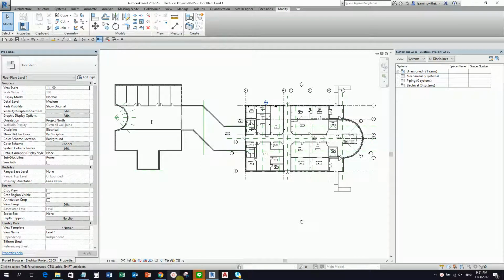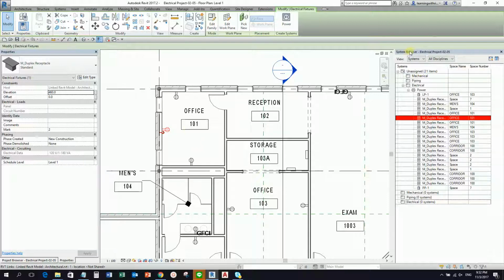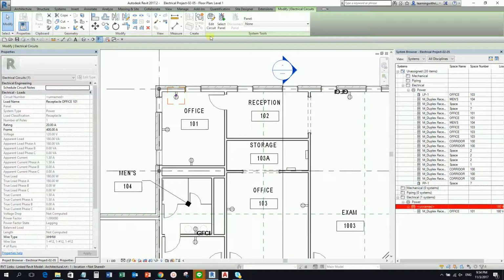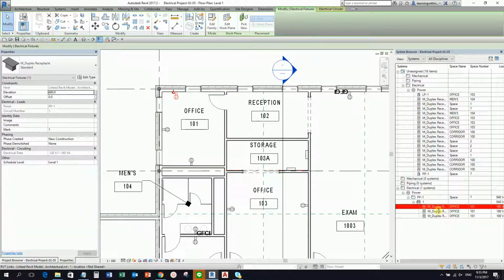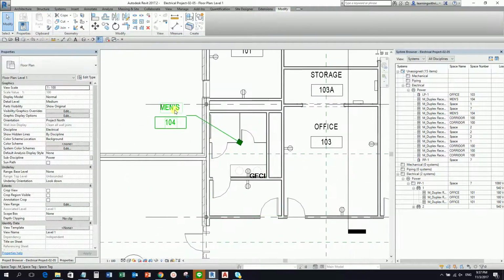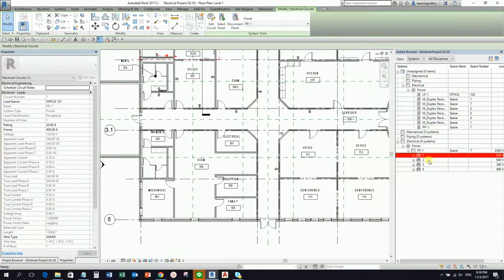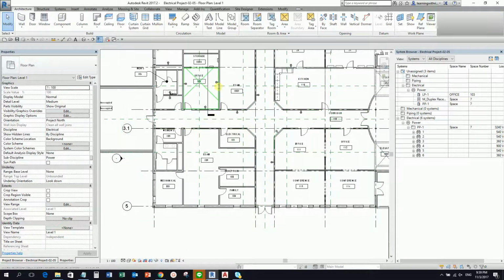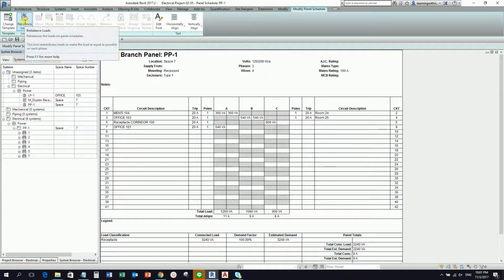REVIT MEP 2017: HOW TO CREATE CIRCUIT